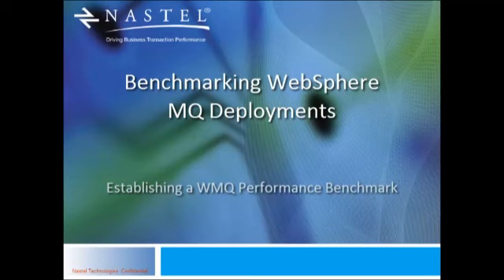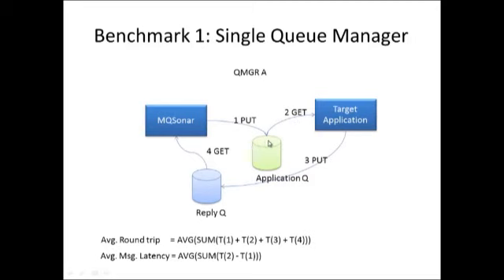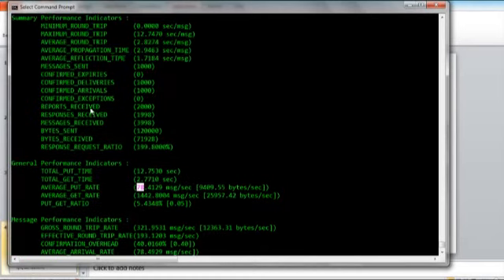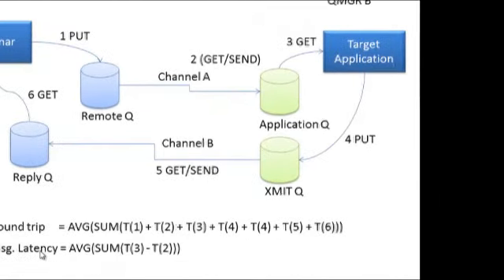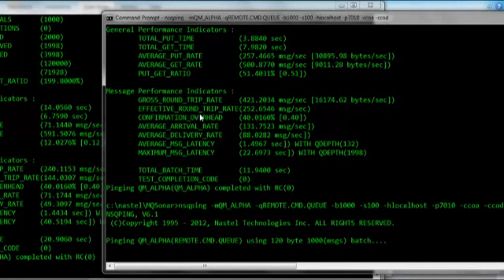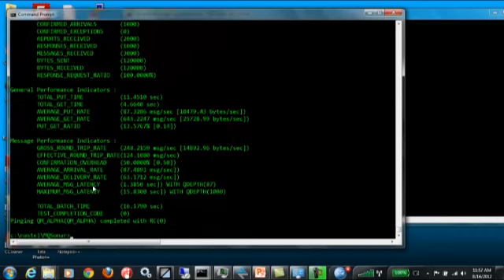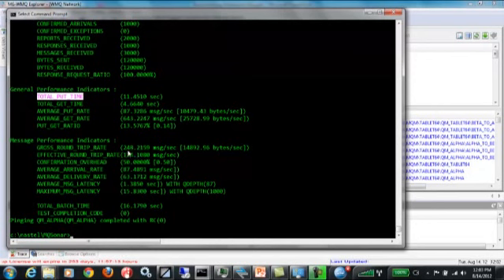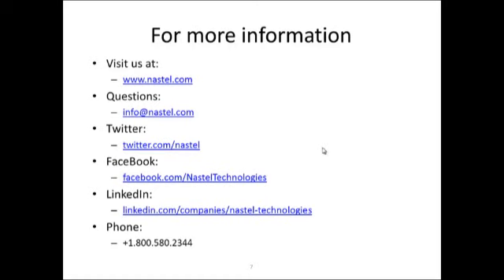Nastel - Benchmarking WebSphere MQ Deployments